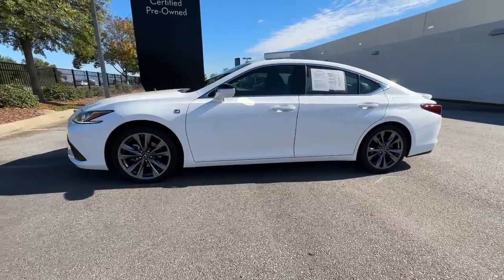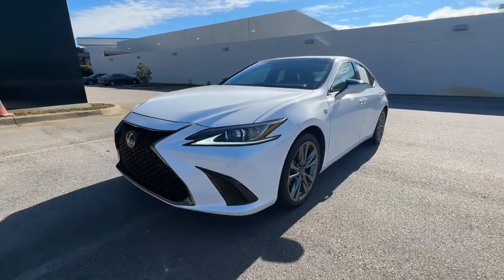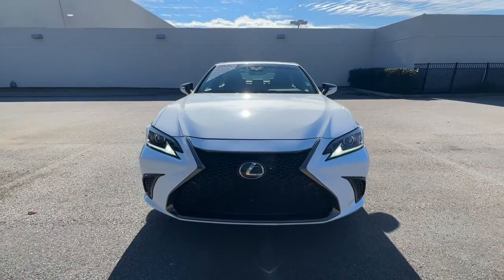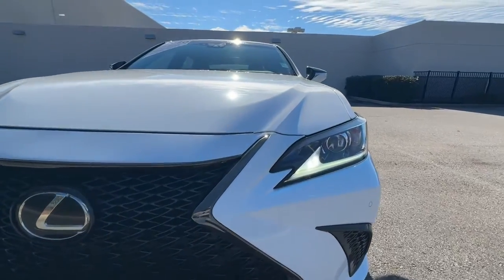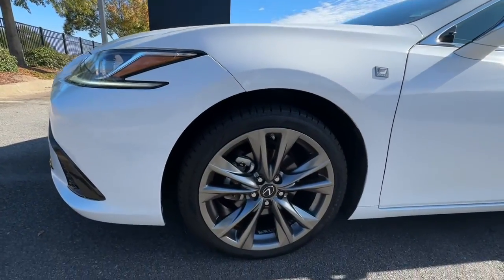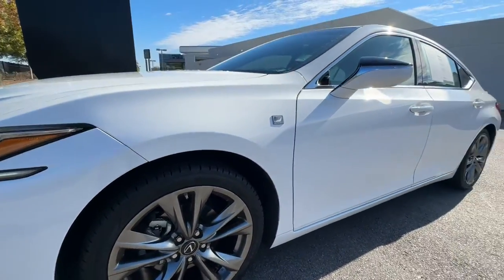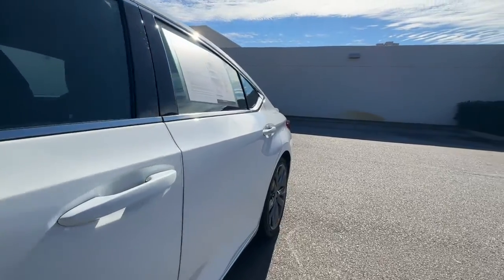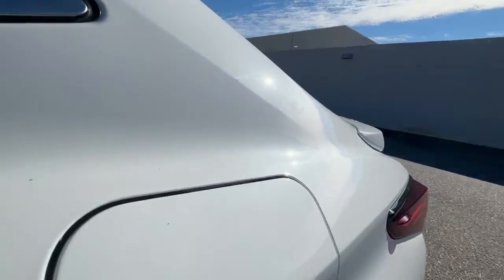2020 Lexus ES Columbia, Lexington, Chapin, Irmo, Camden, SC CP8436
Ultra White Used 2020 Lexus ES 350 F Sport available in Columbia, South Carolina at Jim Hudson Lexus of Columbia. Servicing the Lexington, Chapin, Irmo, Camden, SC area.

L/Certified Details:brbr  * Warranty Deductible: $0br  * 161 Point Inspectionbr  * Vehicle Historybr  * CERTIFIED WARRANTY: Unlimited-mileage warranty up to 6 years. Balance of new car warranty (4 Year/50K Miles) plus 2 Year/Unlimited-mileage L/Certified warranty. SERVICE MAINTENANCE: Complimentary Maintenance Plan covering the first four basic factory-scheduled maintenance services for 2 years or 20,000 milesbr  * Roadside AssistancebrbrbrCARFAX One-Owner.brbr2020 Lexus ES 350 F Sport Android Auto, Apple CarPlay, Black w/Hadori Aluminum w/F SPORT NuLuxe Seat Trim, 8 TFT LCD Instrument Panel Display, Active Noise Control, Auto Retractable Outside Rear View Mirror, Blind Spot Monitor w/Park Assist, Driver Seat Memory, F SPORT Analog Clock, F SPORT Gauges w/Movable Display Ring, F SPORT Grille w/Dark Surround, F SPORT Heated Leather Steering Wheel, F SPORT Package, F SPORT Pedals, F SPORT Shift Lever & Knob, Front & Rear Performance Dampers, Hadori Aluminum Interior Trim, Heated & Ventilated Seats, Intelligence Clearance Sonar, Lane Change Assist w/Rear Cross Traffic Alert, Power Tilt/Telescoping Steering Wheel w/Memory, Rain Sensing Wipers, Rear Spoiler, Wireless Charger.brbrbr10 Million Meals fed through Harvest Hope right here in the Midlands. Donated land for Toby's Place, a women & children's shelter. Proudly support the brave men & women of our US Military and all First Responders. Currently dedicated to supporting over 110 local charities in our beloved community. Ranked #1 in Customer Satisfaction by Lexus for the Nation in 2021.